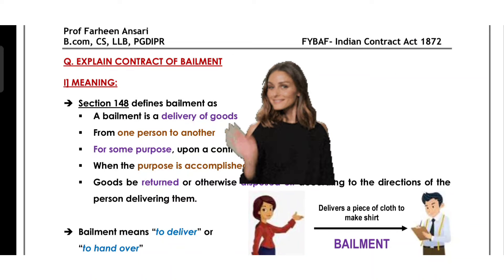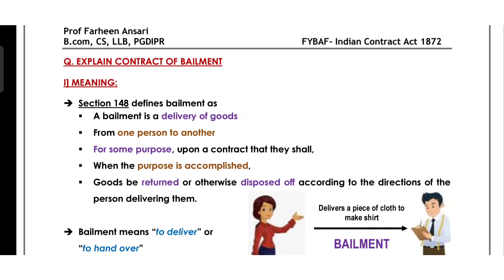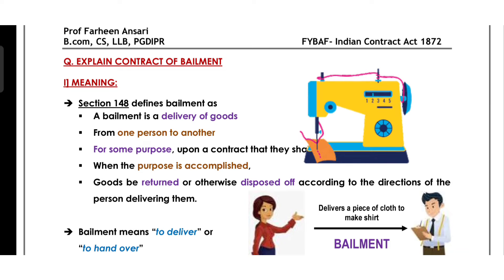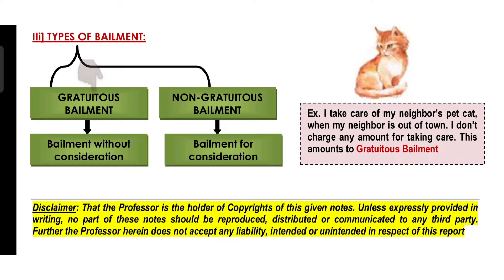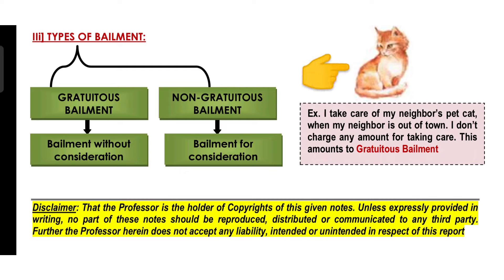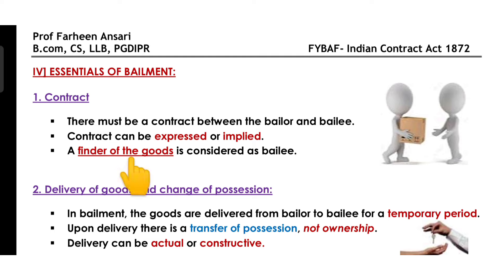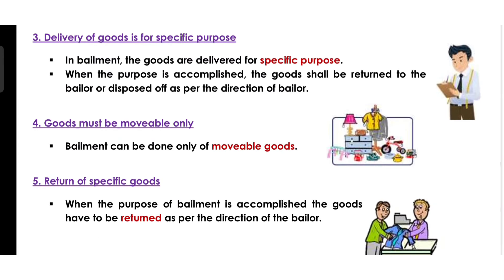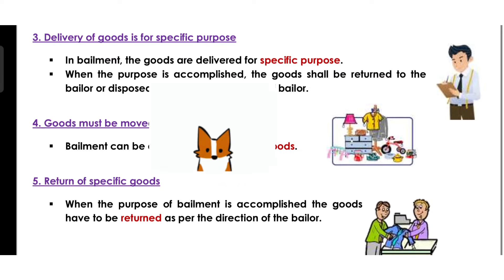Contract of Bailment | Types of Bailment | Essentials of valid Bailment| Simple explanation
Introduction to Law of Bailment explained crisply with Simple Examples

LEARN INDIAN CONTRACT ACT WITH EASE AND EXAMPLES-

👉All other topics Check out on the Channel

‼️For all creative and colourful notes on Law join me in my Telegram group ‼️

👉👉Search on Telegram by the name -Law & Business Communication Notes